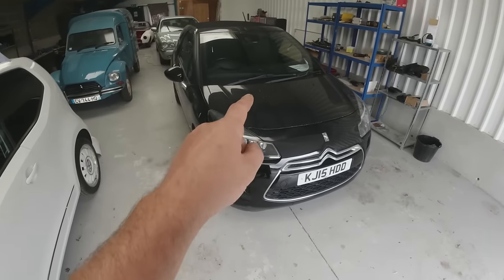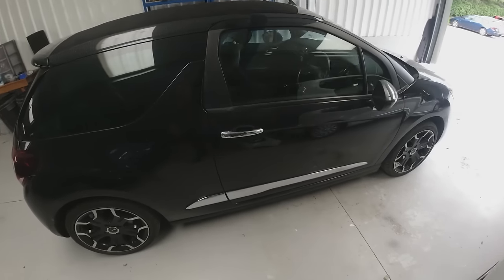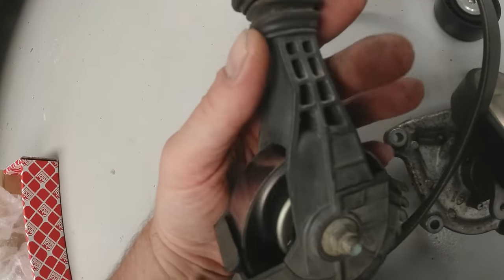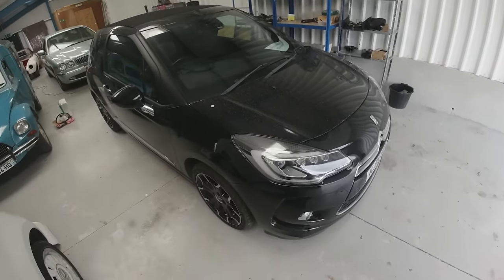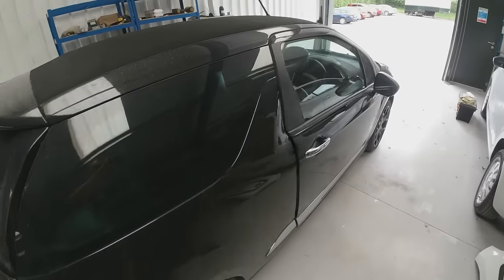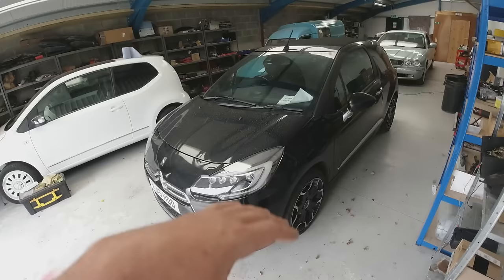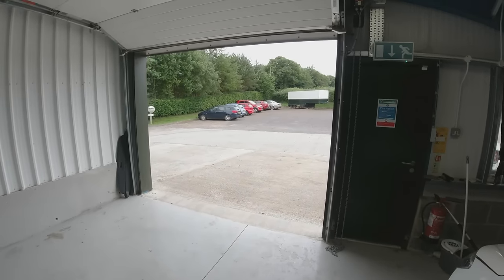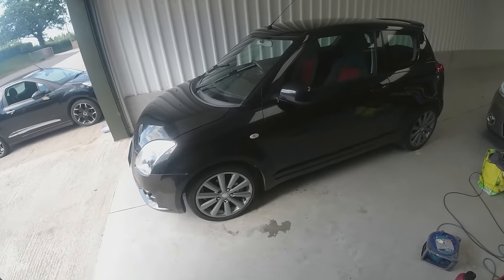Traffic Police pulled me over , and boy I am glad they did!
A traffic officer pulled me over when driving to the garage. What he told me could of saved my business a huge loss!